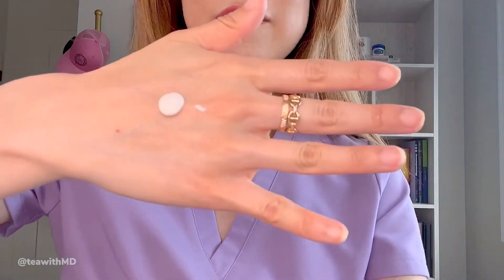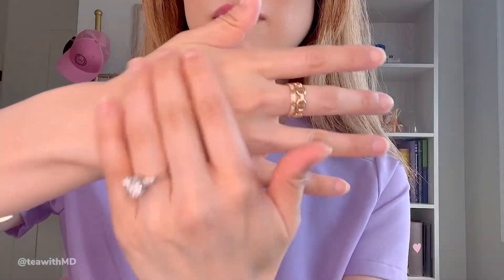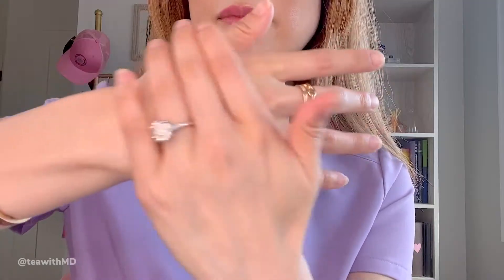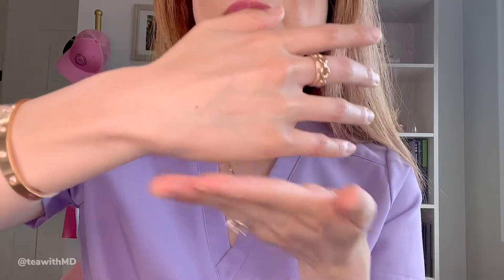KOREAN SUNSCREEN REVIEW | Dr. Joyce Park Dermatologist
Board-certified dermatologist Dr. Joyce Park reviews viral popular Korean sunscreens for the summer time and recommends who they're best suited for.
00:00 Intro
00:45 Why Korean sunscreens?
02:31 Purito Daily Go-To Sunscreen
04:24 Purito Daily Soft Touch Sun
screen
06:48 Aloe Soothing Sun
Cream
09:03 Missha All Around Safe Block
Essence Sun Milk
10:05 Comparison
11:06 Round Lab Birch Juice Moisturizing
Sun Cushion
12:39 Outro
*Keep Watching:*
*Products Mentioned:*
Purito Daily Go-to Sunscreen Spf 50+ Pa :